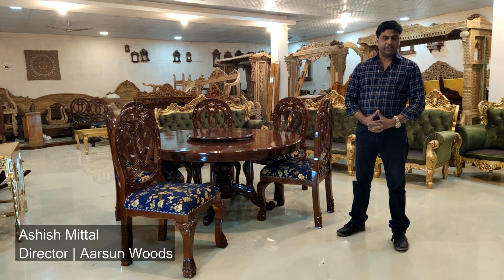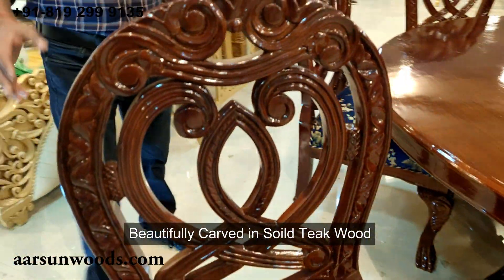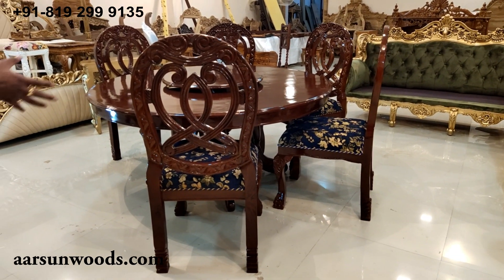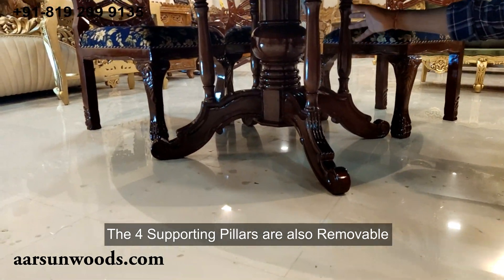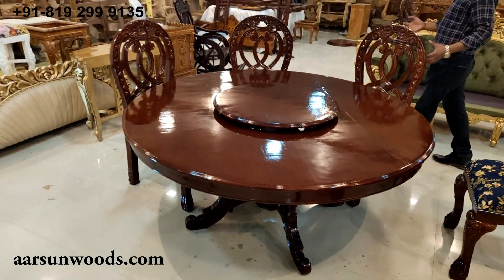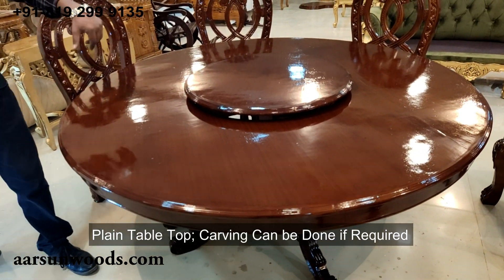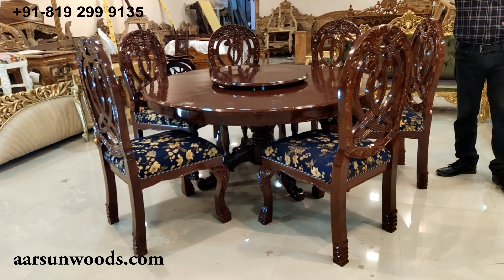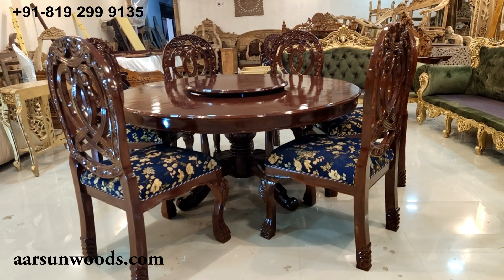#230 AMAZING 6 SEATER DINING SET | CUSTOM MADE Furniture Design Ideas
Amazing Craftsmanship - Round Dining Set in Premium Teak Wood. Experience Uniqueness like no one else. Dining Room Furniture  @Aarsun - Crafted in India are handcrafted by skilled artisans. Each piece is handmade without any use of machines. This makes each unit unique.

We excel in customization. This Dining Set was specifically designed as per the clients' requirements. The Dining Set has a Round Table with a beautiful pedestal with supporting pillars. The dining chairs are carved on both sides - a unique concept by Aarsun artisans from Saharanpur.

Artesanato incomum - conjunto de jantar redondo em teca premium. Experimente a singularidade como ninguém mais. Dining Room Furniture @Aarsun - Crafted in India são Handcrafted por artesãos qualificados. Cada peça é feita à mão sem qualquer uso de máquinas. Isso torna cada unidade única.

Nós nos destacamos na personalização. Este conjunto de jantar foi projetado especificamente de acordo com os requisitos dos clientes. O conjunto de jantar tem uma mesa redonda com um belo pedestal com pilares de apoio. As cadeiras de jantar são esculpidas em ambos os lados - um conceito único dos artesãos de Aarsun de Saharanpur.

Artesanía inusual: juego de comedor redondo en teca premium. Experimente la singularidad como nadie más. # Comedor Muebles @Aarsun - Hecho a mano en la India son Hechos a mano por hábiles artesanos. Cada pieza está hecha a mano sin ningún uso de máquinas. Esto hace que cada unidad sea única.

Nos destacamos en la personalización. Este juego de comedor fue diseñado específicamente según los requisitos de los clientes. El juego de comedor tiene una mesa redonda con un hermoso pedestal con pilares de soporte. Las sillas de comedor están talladas en ambos lados, un concepto único de los artesanos de Aarsun de Saharanpur.

Comuníquese con nosotros al + 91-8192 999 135 para que podamos analizar sus requisitos.

અસામાન્ય હસ્તકલા - પ્રીમિયમ સાગમાં રાઉન્ડ ડાઇનિંગ સેટ. કોઈ બીજાની જેમ વિશિષ્ટતાનો અનુભવ કરો. # ડાઇનિંગ રૂમ # ફર્નિચર @ આરસૂન - ભારતમાં ક્રાફ્ટ કરાયેલ # કુશળ કારીગરો દ્વારા બનાવવામાં આવેલ છે. દરેક ટુકડા મશીનના કોઈપણ ઉપયોગ વિના હાથથી બનાવેલા છે. આ દરેક એકમને અનન્ય બનાવે છે.

અમે કસ્ટમાઇઝેશનમાં ઉત્તમ. આ ડાઇનિંગ સેટ ખાસ કરીને ગ્રાહકોની આવશ્યકતાઓ અનુસાર બનાવવામાં આવ્યો હતો. ડાઇનિંગ સેટમાં સહાયક થાંભલાઓ સાથે એક સુંદર પેડેસ્ટલ સાથે એક રાઉન્ડ ટેબલ છે. જમવાની ખુરશી બંને બાજુએ કોતરવામાં આવી છે - સહારનપુરના આર્સન કારીગરો દ્વારા એક અનોખી ખ્યાલ.

કૃપા કરીને અમારો + 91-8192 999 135 પર સંપર્ક કરો જેથી અમે તમારી આવશ્યકતાઓ પર ચર્ચા કરી શકીએ.

असामान्य शिल्पकला - प्रीमियम टीकमध्ये गोल जेवणाचे सेट. इतर कोणीही नसल्यासारख्या विशिष्टतेचा अनुभव घ्या. # डायनिंग रूम # फर्न्चर @ आर्सुन - भारतात कलाकुसर कुशल कारागिरांद्वारे आहेत. प्रत्येक तुकडा यंत्राचा वापर न करता हाताने तयार केलेला असतो. हे प्रत्येक युनिटला अनन्य बनवते.

आम्ही सानुकूलनेत उत्कृष्ट आहे. हा जेवणाचे सेट विशेषतः ग्राहकांच्या आवश्यकतेनुसार तयार करण्यात आला होता. डायनिंग सेटमध्ये आधारस्तंभांसह सुंदर पेडल असलेली एक गोल सारणी आहे. जेवणाच्या खुर्च्या दोन्ही बाजूंनी कोरल्या गेलेल्या आहेत - सहारनपूरमधील आरसून कारागीरांची एक अनोखी संकल्पना.

অস্বাভাবিক কারুকাজ - প্রিমিয়াম সাগরের মধ্যে রাউন্ড ডাইনিং সেট। অন্য কারও মত স্বতন্ত্রতা অভিজ্ঞতা। # ডাইনিং রুম # ফার্নিচার @আরসুন - ভারতে কারুকর্ম করা # দক্ষ কারিগর দ্বারা হ্যান্ডক্রাফ্ট করা। প্রতিটি টুকরা কোনও মেশিনের ব্যবহার ছাড়াই হস্তনির্মিত। এটি প্রতিটি ইউনিটকে অনন্য করে তোলে।

আমরা কাস্টমাইজেশন এক্সেল। এই ডাইনিং সেটটি ক্লায়েন্টদের প্রয়োজনীয়তা অনুসারে বিশেষভাবে ডিজাইন করা হয়েছিল। ডাইনিং সেটটিতে সহায়তার স্তম্ভ সহ একটি সুন্দর পেডেল সহ একটি রাউন্ড টেবিল রয়েছে। ডাইনিং চেয়ারগুলি উভয় পাশে খোদাই করা হয়েছে - সাহারানপুরের আড়সুন কারিগরদের একটি অনন্য ধারণা।

দয়া করে আমাদের সাথে + 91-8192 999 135 এ যোগাযোগ করুন যাতে আমরা আপনার প্রয়োজনীয়তাগুলি নিয়ে আলোচনা করতে পারি।